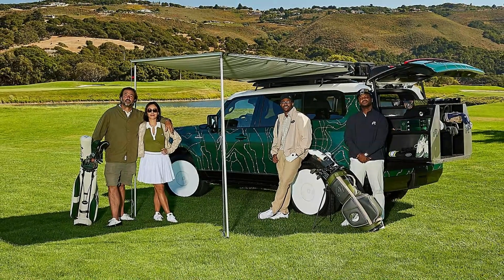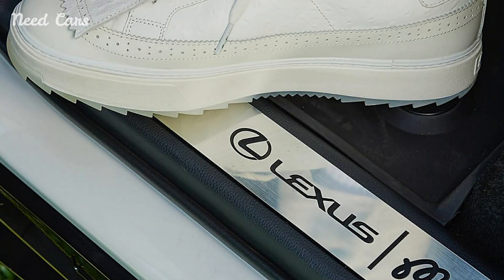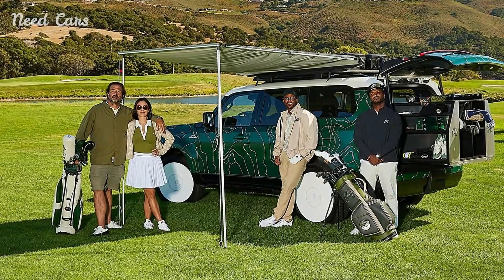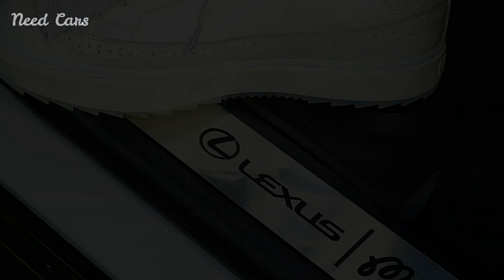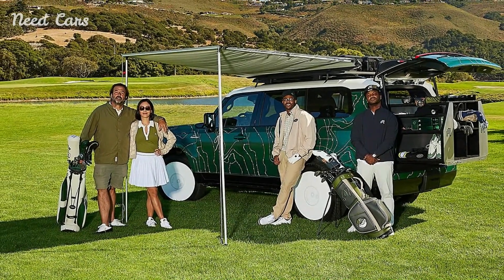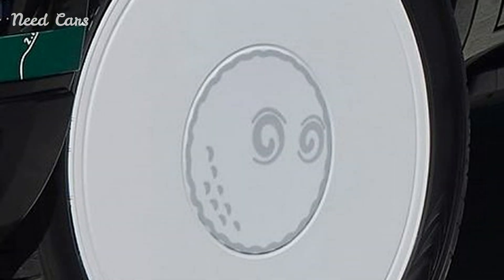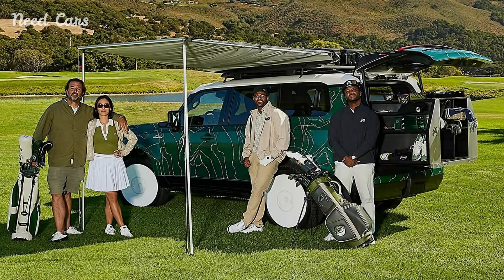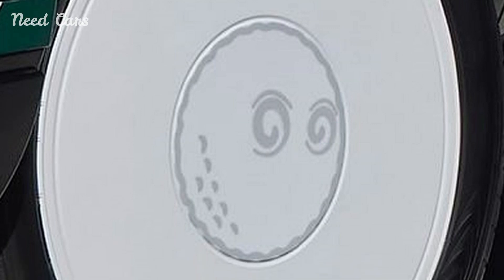Lexus and Malbon Unveil Exclusive Golf-Inspired GX 550: The Ultimate SUV for Golf Lovers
Scratch And Swirl Remover Car
dashing car gps Navigation and instrument
Top On Sale Product Recommendations!;Smart RGB Pickup Lights LED 3D Ambient Lamp Sound Control Music Rhythm Lights Air Freshener
Summer Cool Air Seat Cushion

In an exciting partnership that marries luxury and sport, Lexus has collaborated with premium golf brand Malbon to introduce a limited-edition 2024 GX 550, tailored specifically for golf enthusiasts. This special edition SUV not only reflects the essence of the golf lifestyle but also incorporates functionality and style, making it a must-have for avid golfers.

The GX 550, known for its robust performance and upscale features, has taken on a unique character through this collaboration. The exterior of the vehicle is striking, adorned with a topographic wrap that mimics the rolling fairways of a golf course. This distinctive design element is complemented by elegant white wheels, setting the vehicle apart from standard models. The exclusive Malbon branding is strategically placed to further emphasize this collaboration, ensuring that it stands out both on the road and at the golf course.

Inside the GX 550, Lexus has not skimped on luxury or functionality. The cabin features captain’s chairs, providing an upscale and comfortable driving experience. However, the highlight of the interior is the innovative pull-out storage system, specifically designed to accommodate golf bags and equipment. This thoughtful addition allows golfers to easily access their gear without compromising the luxury feel of the vehicle. The SUV is designed not just to transport, but to enhance the golfing experience, making it easier for enthusiasts to transition from the road to the course.

As part of its launch, the Lexus GX 550 will make appearances at various prestigious golf events, showcasing its unique features and luxurious design. This strategy not only highlights the vehicle’s capabilities but also positions Lexus as a brand that understands and caters to the lifestyle of golf aficionados. Whether parked at a country club or navigating city streets, the GX 550 is poised to impress with its seamless blend of performance and style.

In conclusion, the Lexus GX 550, in collaboration with Malbon, represents a thoughtful integration of lifestyle and luxury in the automotive world. With its unique design, practical features, and commitment to the golfing community, this limited-edition SUV is set to capture the attention of golf lovers everywhere. It’s more than just a vehicle; it’s a statement of style, functionality, and passion for the game. For those who take their golf seriously, the GX 550 promises to elevate the experience, making every journey to the course a memorable one.